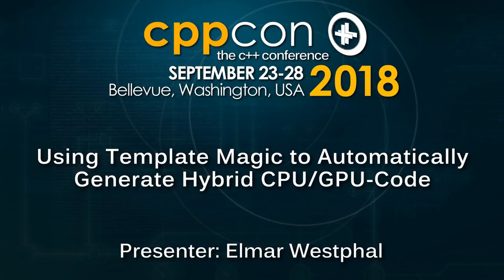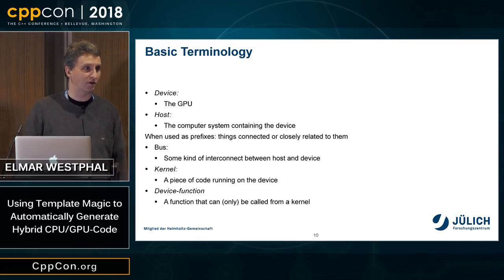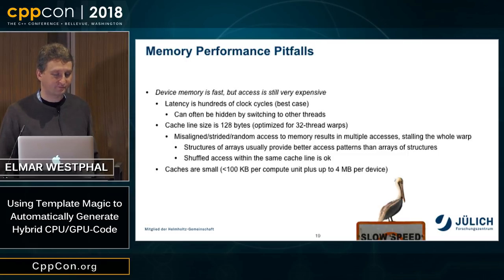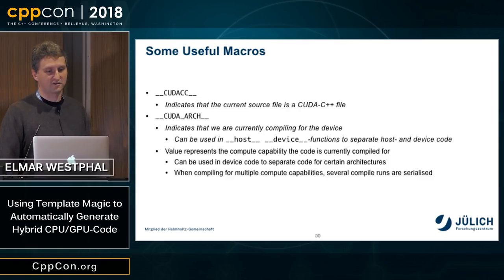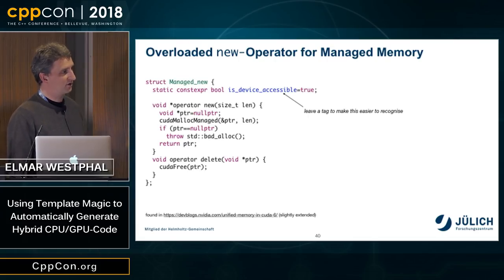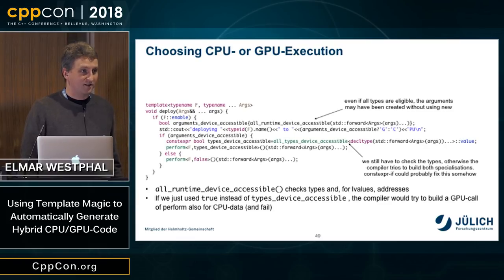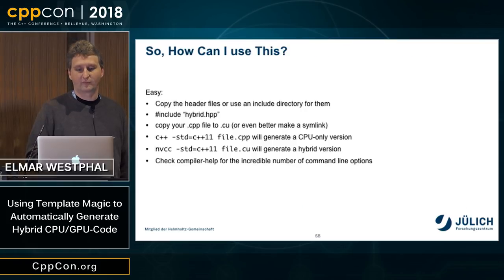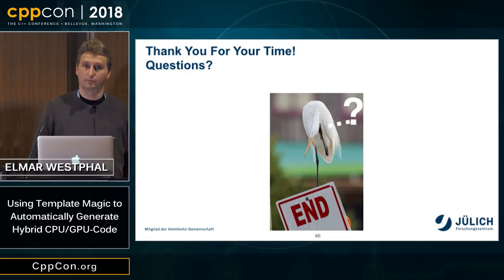Using Template Magic to Automatically Generate Hybrid CPU/GPU-Code - Elmar Westphal [ CppCon 2018 ]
In this talk you’ll learn how you can write code that will either compile into a CPU based loop or into a special kind of function called “kernel" to be executed on a GPU. You’ll get an introduction into the memory- and threading-models of recent GPUs and are provided with examples for (mostly) simple helper templates to manage them. You can test and debug your code on CPU and scale out later. In the end, you’ll be able to parallelise operations on vectors without having to think much about the architecture. Template magic will take of that for you.
Note: there are several ways to leverage the compute power of GPUs for your applications. There are pragma-based approaches like OpenACC or recent versions of OpenMP. Or you can take more control and use approaches like Nvidia’s CUDA, AMD’s similar HIP or the latest versions of OpenCL. All of the latter are based on subsets of the C++-14 standard with extensions to manage the execution of code (at least) on GPUs. This session will cover a CUDA-C++ based approach, but the techniques shown should be applicable to other models as well.
Elmar Westphal, Forschungszentrum Juelich
Scientific Programmer

Elmar Westphal has been working as a programmer and cluster architect at Forschungszentrum Juelich for more than 15 years. He's most recently ported simulation programs from different fields of computational physics to single- and multi-GPU systems and developed CUDA-based building blocks, libraries, and applications, mostly for molecular dynamics and micromagnetism simulations.
Optimized And Managed by Digital Medium Ltd - events.digital-medium.co.uk